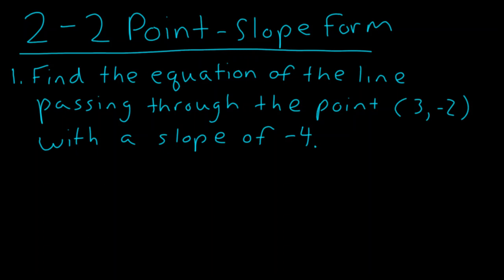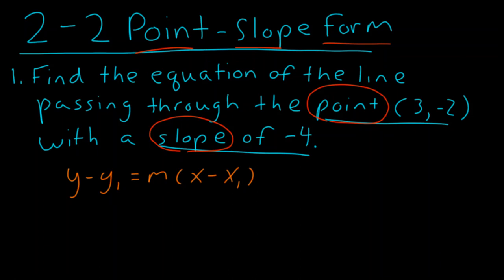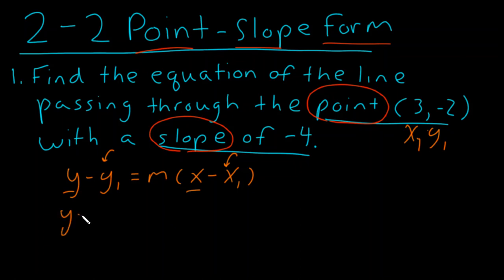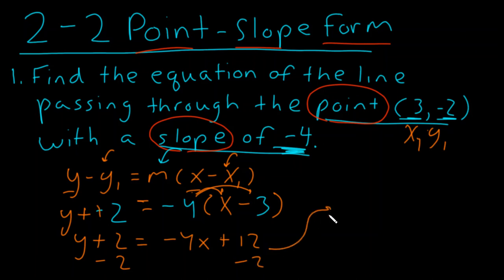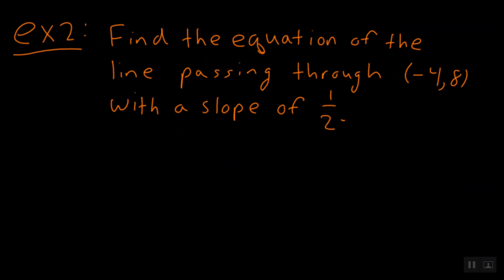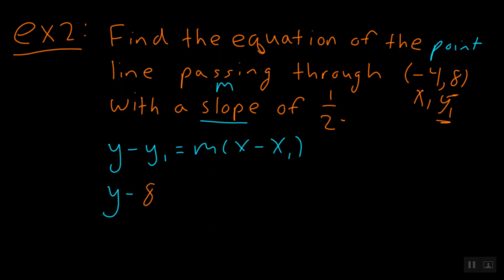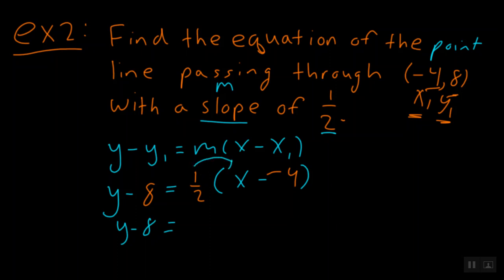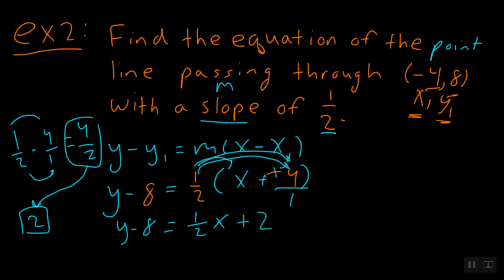Geometry 2 2 Point Slope Form